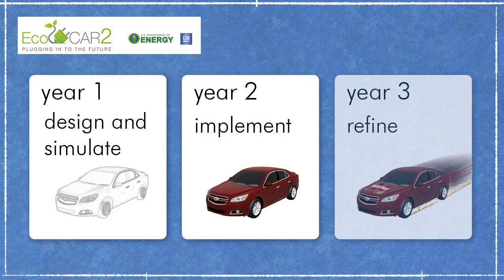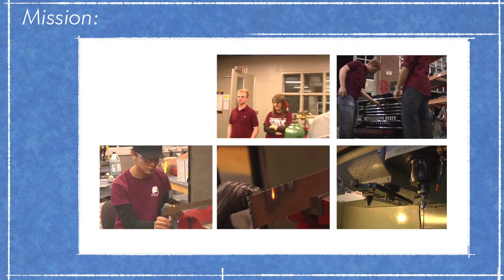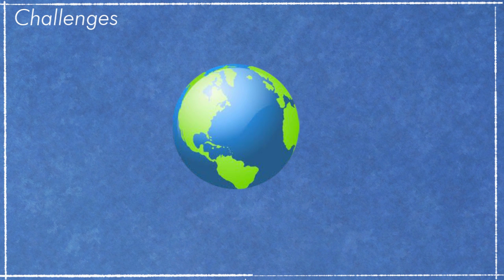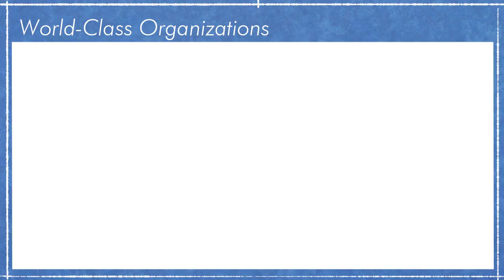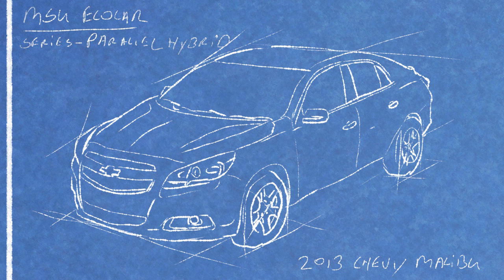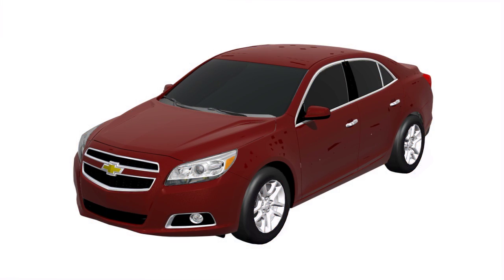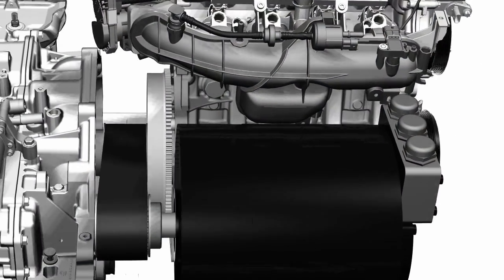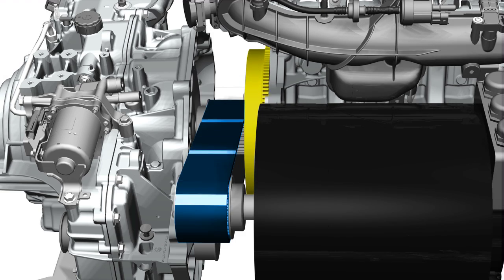Mississippi State University Ecocar2 Team Intro video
The Mississippi State University Ecocar 2 Team is currently participating in EcoCAR2: Plugging In To the Future where we will have the chance to rebuild a 2013 Chevrolet Malibu in a way that lessens its environmental impact while maintaining its performance, safety, and consumer acceptability.